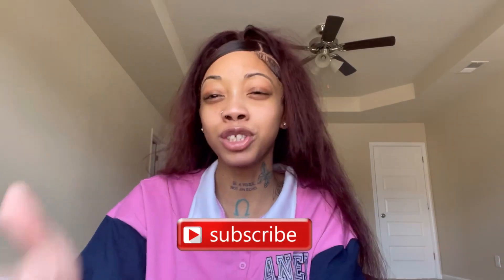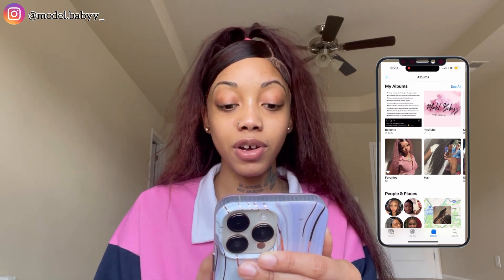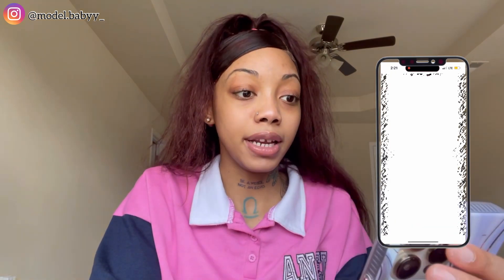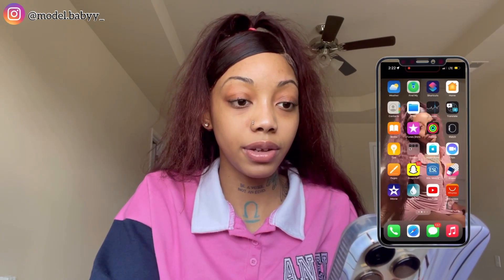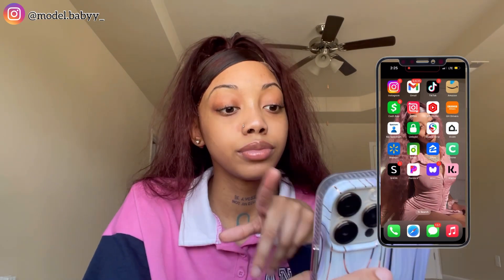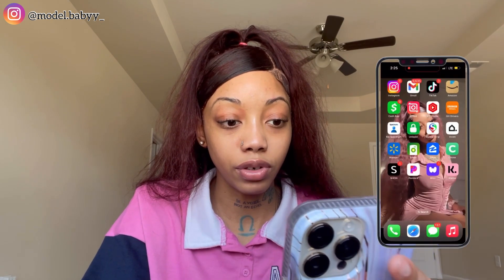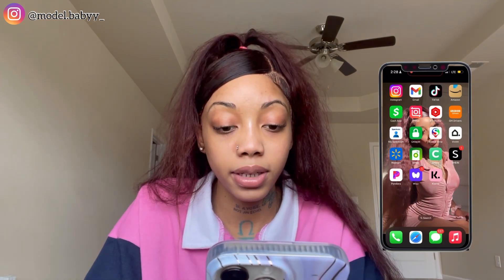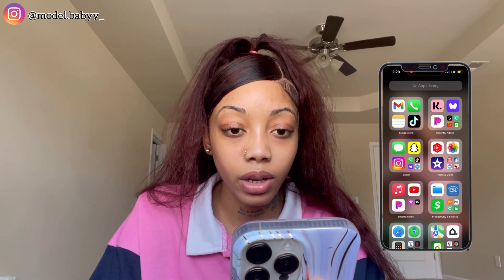What’s on my iPhone 14 pro max 📲 iphone iphone14 #2023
🚨NEW VIDS EVERY:
SUNDAY @11:00am est
THURSDAY @6:00pm est

Heyy guys hope you enjoyed the video! ❤️    Remember to stay positive & focused on what’s most important! Everything Is temporary, Love y’all!🫶🏼

On this channel you’ll receive more insight on who Model Babyy truly is, throughout the journey of happiness followed by an uplifting personality.😇 As expected, there will be weekly uploads including the following: Hair tutorials, Gaming, Vlogs, Storytimes, Music & more!🎥 Be sure to check out some of my most recent uploads & subscribe to my channel to join me on my journey of  happiness and success! This is only the beginning… ✍🏼

Love & peace ☮️

Follow on all social media’s below! ⤵️📲

Social media’s….

Personal Instagram- model.babyy_
Business instagram- beautybyvaeh_